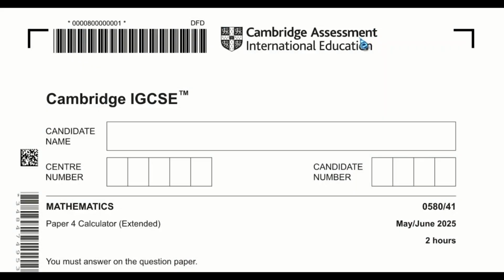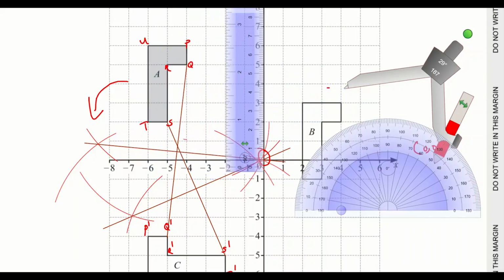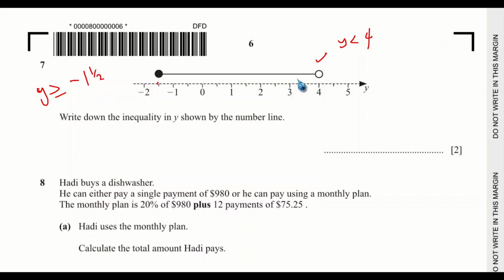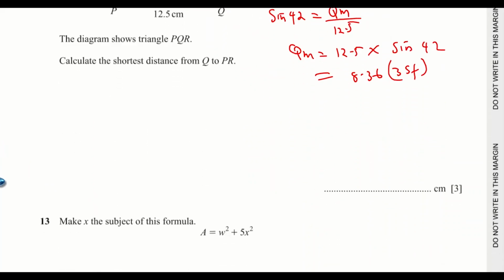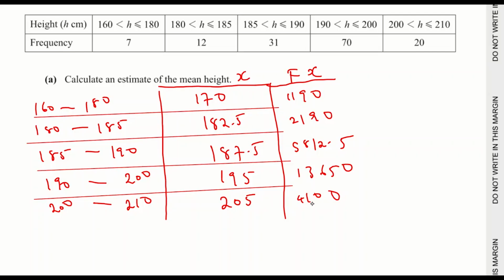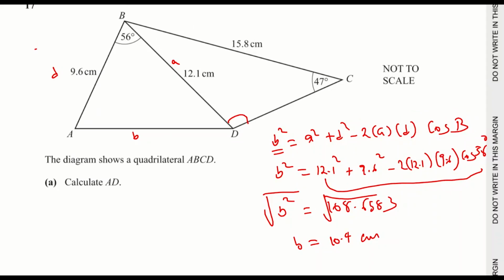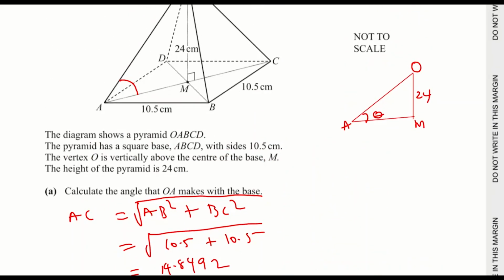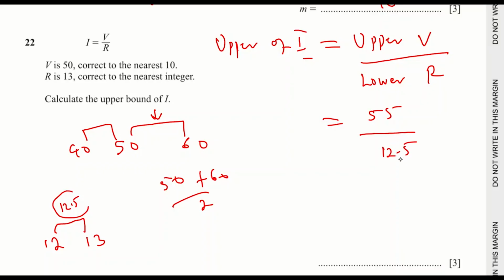IGCSE MAY-JUNE 2025 PAPER 41 VARIANT 0580/41/M/J/25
Prepare for your upcoming IGCSE Mathematics (0580) Paper 42, October - November 2025 examination with this full walkthrough and practice session! This video covers key problem-solving techniques, step-by-step solutions, and exam strategies tailored for Cambridge IGCSE Maths (Extended).

✅ Paper: 42 (Extended)
✅ Variant: 0580/42/M/J/25
✅ Session: May–June 2025

Whether you’re revising past papers, practicing exam-style questions, or aiming for top grades, this video will help you strengthen your understanding and boost your confidence.

📖 Topics covered in Paper 42 include:

Algebra & equations

Geometry & trigonometry

Statistics & probability

Functions & graphs

Mensuration